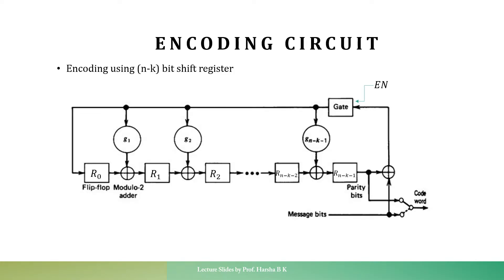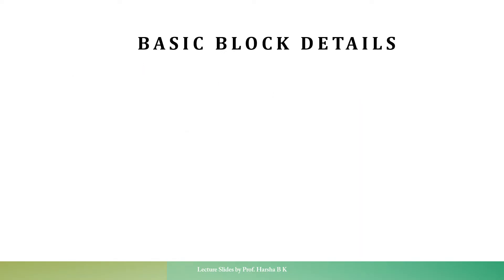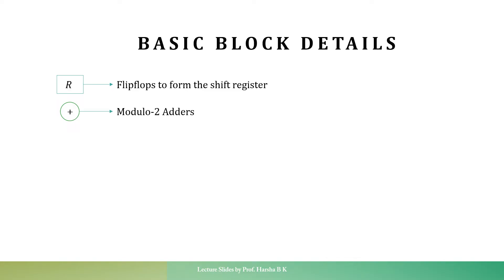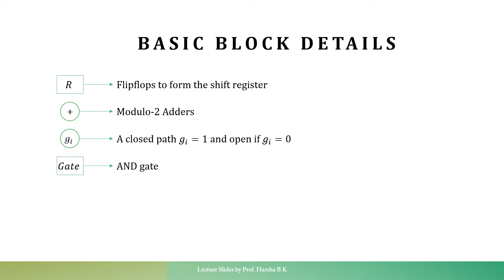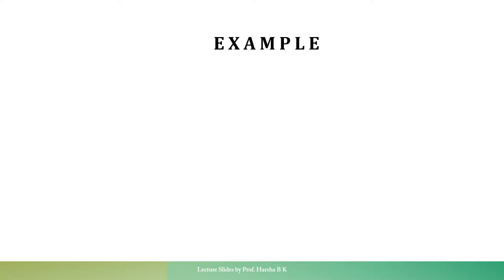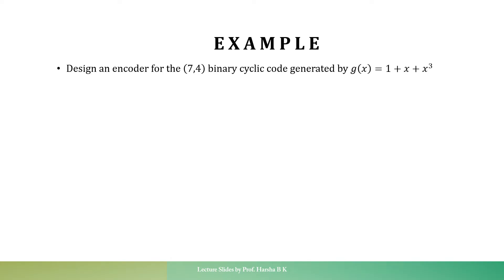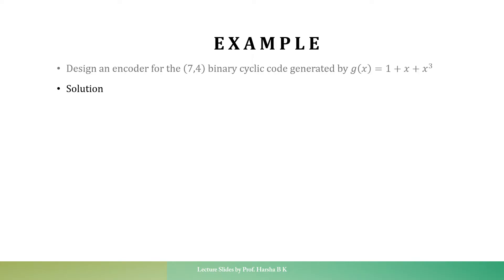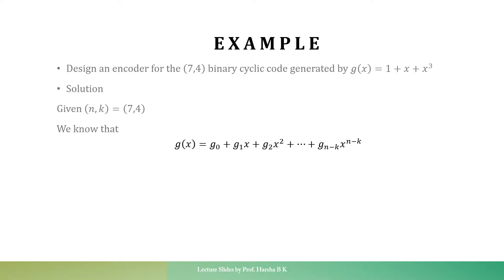Binary Cyclic Codes Encoding Circuit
This video explains about how to draw an encoding circuit for an (n, k) binary cyclic code, using (n-k) bit shift register.